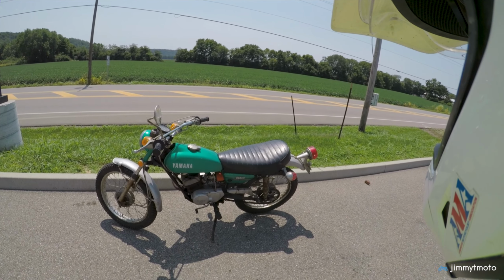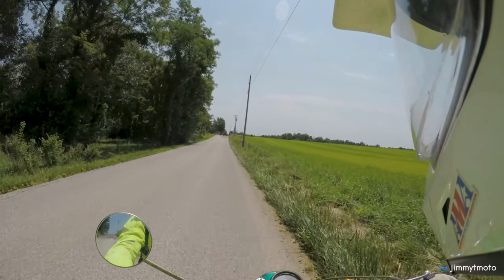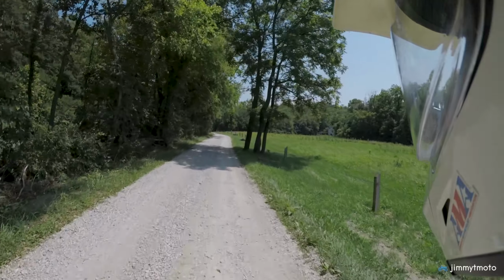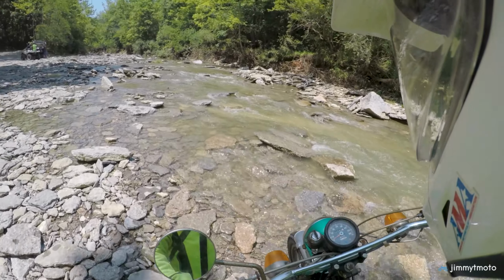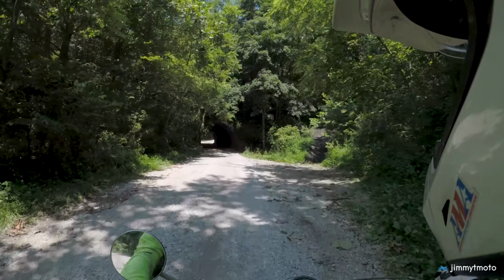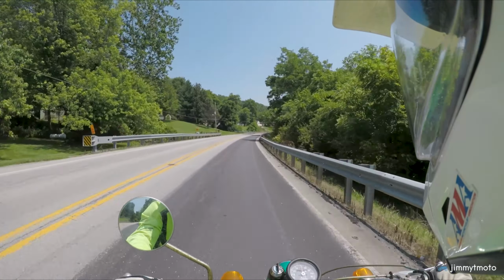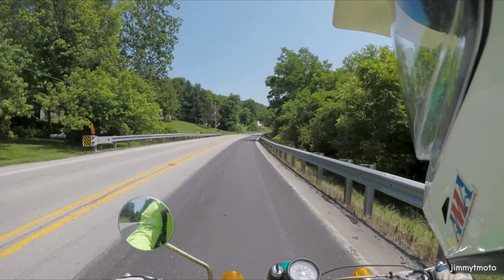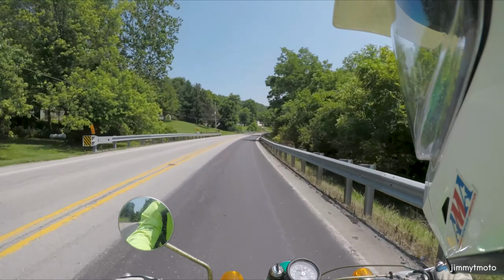100cc 2 Stroke Motorcycle Adventure Ride and Review on my 2-Stroke 1972 Yamaha LT2 100 Enduro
A 100cc 2 stroke motorcycle adventure ride? On a 50-year-old vintage 2-stroke Yamaha Enduro? Yessirree! Sure, on a modern, reliable, full-sized motorcycle this 82 mile route would have been routine and no big deal. But on a tiny old bike that hasn't been running for decades? Well, it makes every mile seem longer and every little obstacle seem bigger.

Have a comment or thought? Please leave it below…comments are always encouraged and appreciated.

This channel is for motorcycle riders, mechanics, and enthusiasts who enjoy the simple joys of motorcycling, from dual sport riding to fixing up old bikes on a budget. My videos also consider the perspective of short motorcycle riders (when it’s helpful and relevant) in choosing and modifying bikes and equipment.

I’ve been hooked on motorcycles since 1975 when, at the age of 11, my dad brought home a shiny new Suzuki TM75 for me and a Suzuki TC185 for himself so that we could trail ride together in the hills of West Virginia. Since then I’ve worked as a mechanic, owned countless bikes, and even worked in the motorcycle industry for a number of years as a photographer and journalist. Now I do mainly video production and enjoy nothing more than making and sharing these motorcycle videos on YouTube.

Thanks again for watching. Ride safe!
 - jimmytmoto